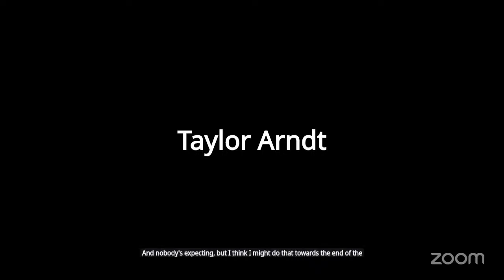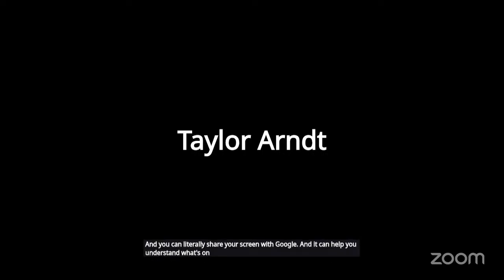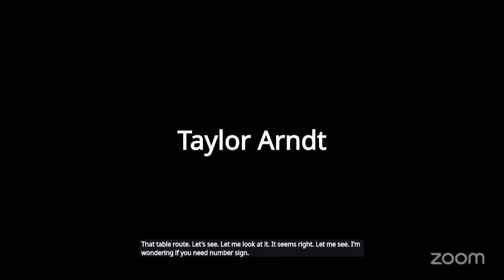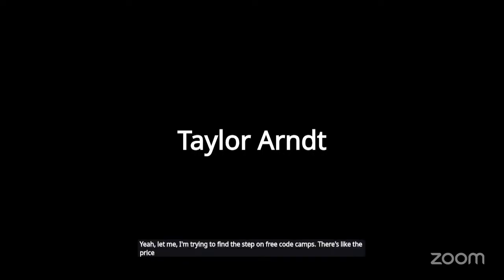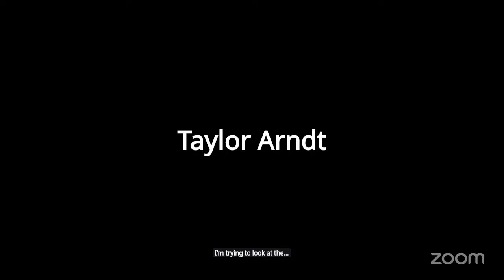Zoom Social - Learn to Code with FreeCodeCamp For March 18